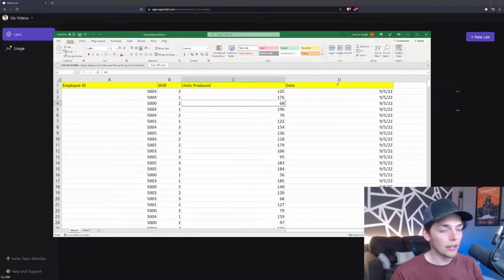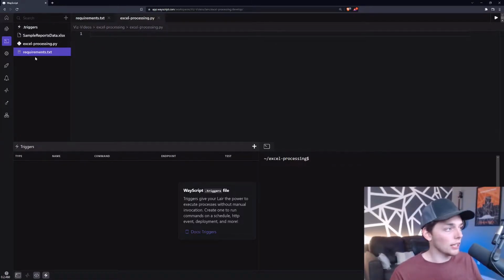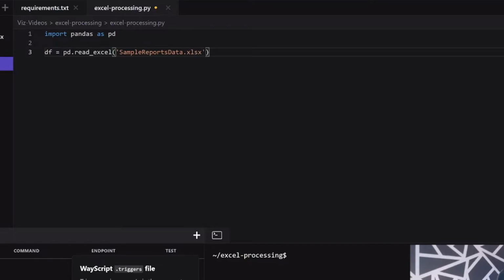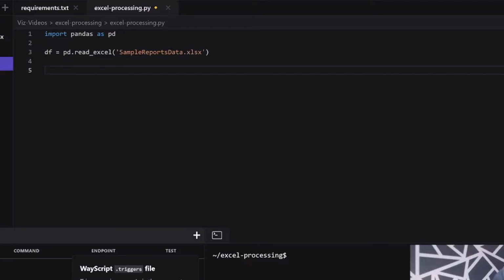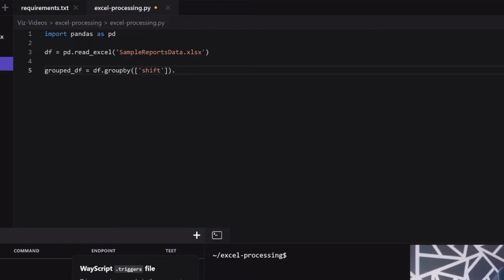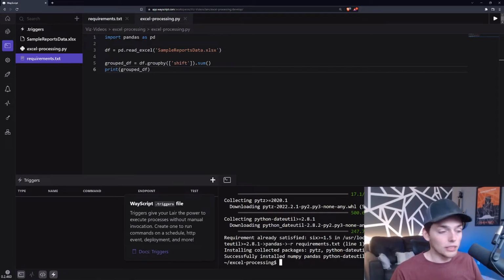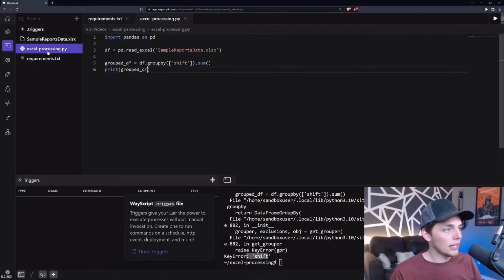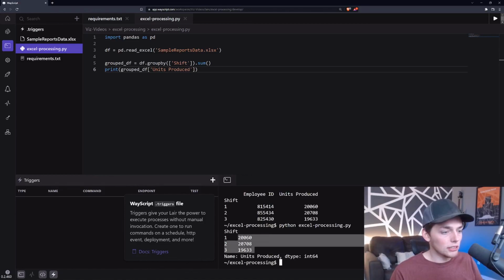Working with Excel Data inside WayScript Lairs